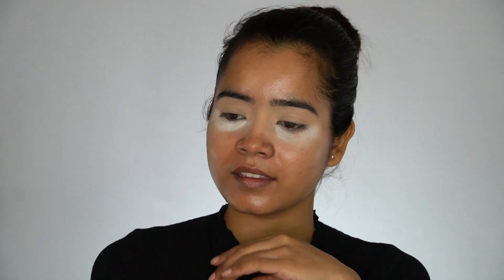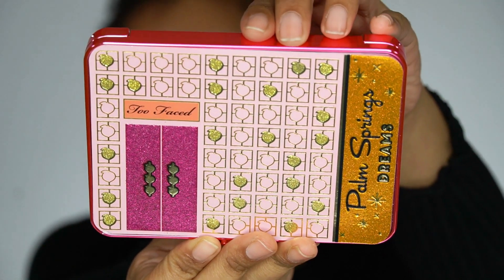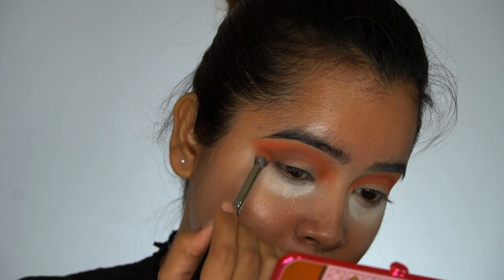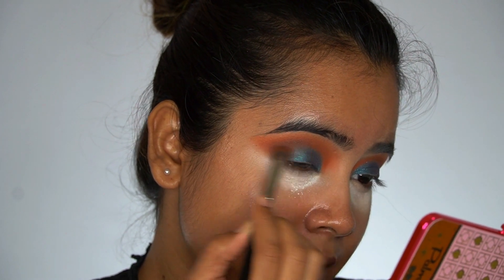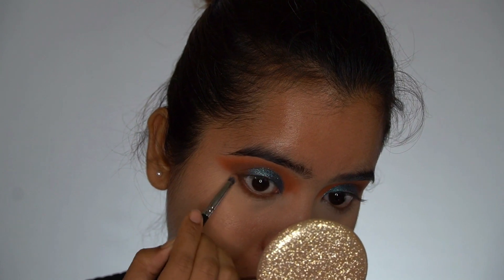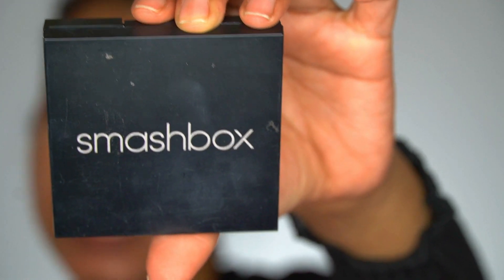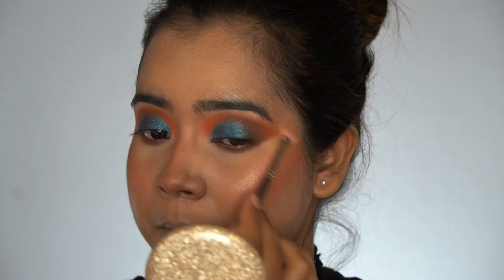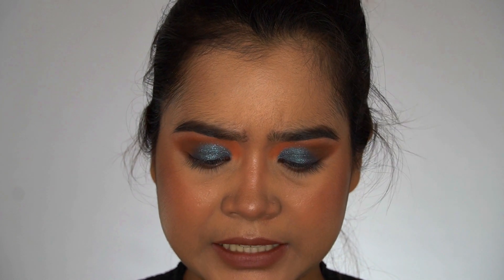Metallic Blue Eyes//Without Eyeliner makeup Look//PAYEL JANA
Hello Everyone,

Today I have created this metallic blue eyeshadow look and I have used an orange shade as a transition colour to make it more wearable. This look is very gorgeous, very wearable and very easy to create. I have explained everything in depth in the video. I hope this will be helpful and informative to you.

If you have any new idea about any makeup loo, please share that with me, I would love to do that. Thank you once again for all your support.I love you all.

                  LOVE YOU ALL, TAKE CARE, SEE YOU SOON